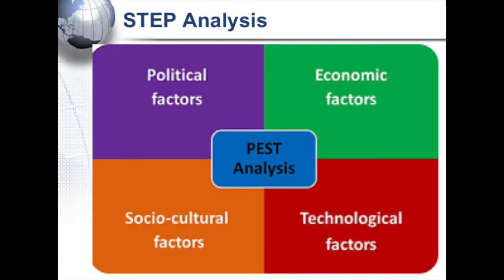John Parke Leadership Synergies: STEP Analysis